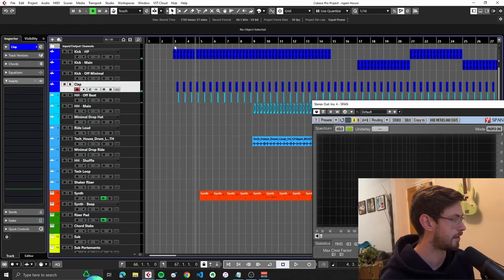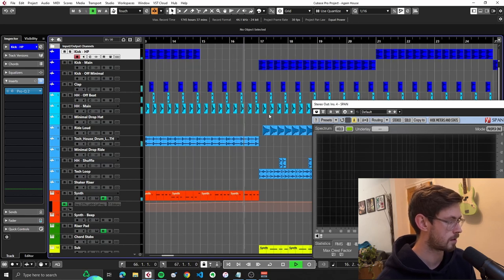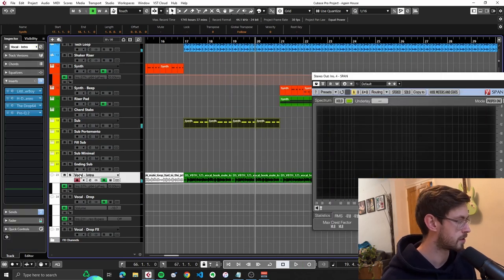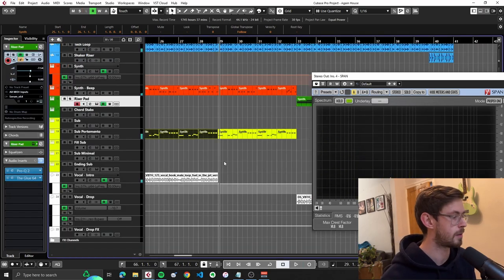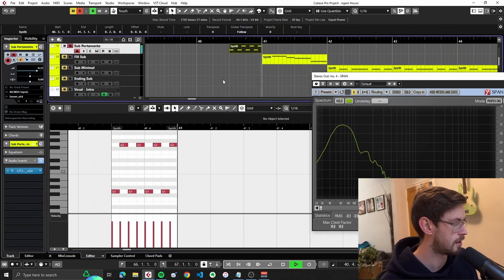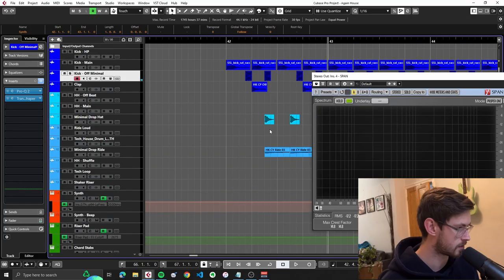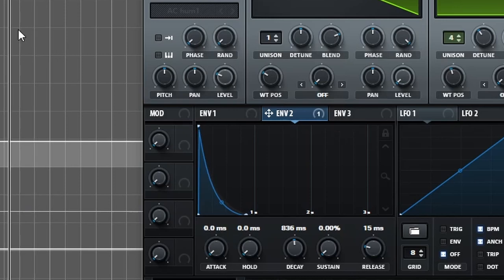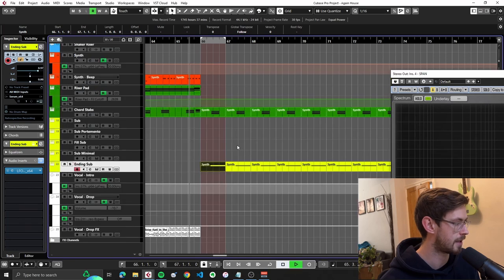How To Make Electronic Music (Fred Again.. x Skrillex x Four Tet)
How To Make House Music Like Fred Again..

In this video I remake Fred Again.. Skrillex and Four Tets new song 'Baby Again'

Timestamps:

0:28 - Intro
3:08 - First Drop
6:00 - Riser Pad
7:00 - Second Drop
8:39 - Build Up
9:47 - Third Drop
12:52 - Break
14:42 - Final Drop
16:28 - Finished Song